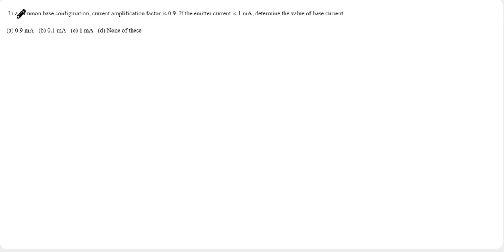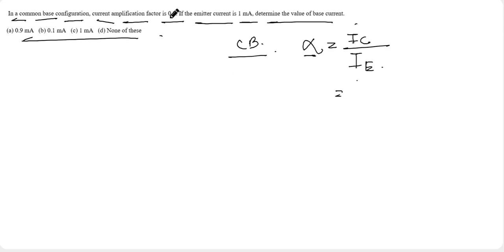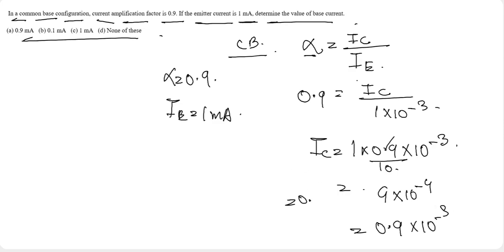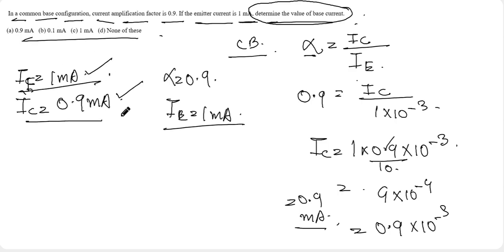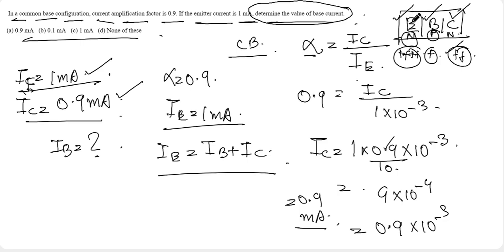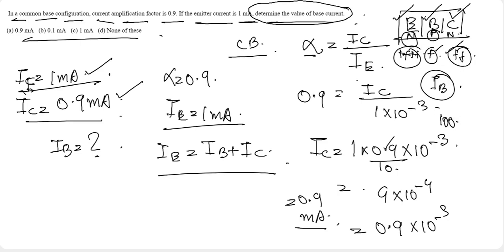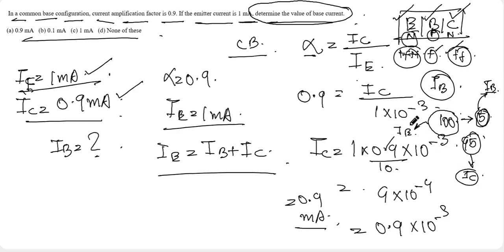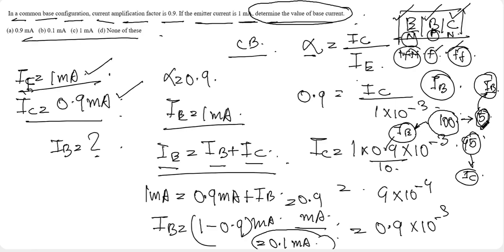(V-M2-Electronics) MCQ-5: In a common base configuration, current amplification factor is 0.9.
(V-M2-Electronics) MCQ-5: In a common base configuration, current amplification factor is 0.9. If the emitter current is 1 mA, determine the value of base current.
(a) 0.9 mA   (b) 0.1 mA   (c) 1 mA   (d) None of these